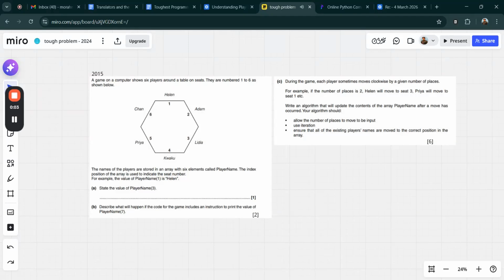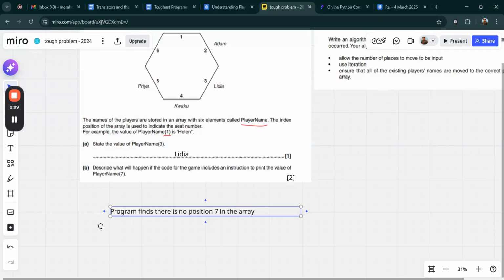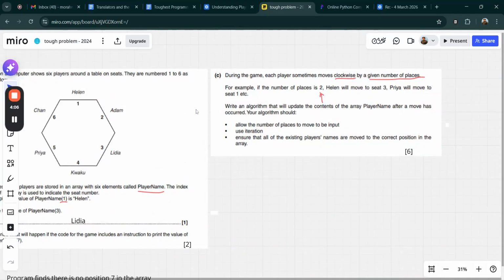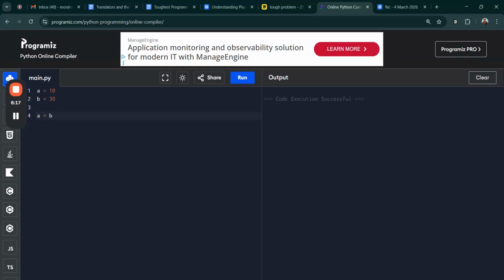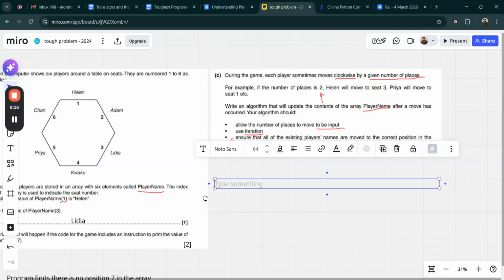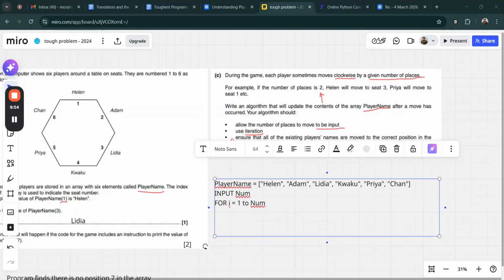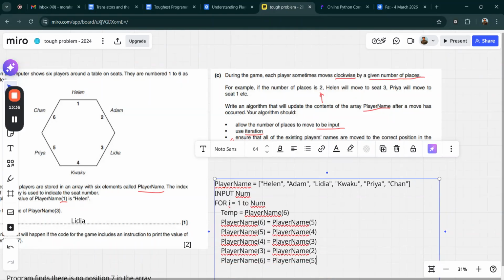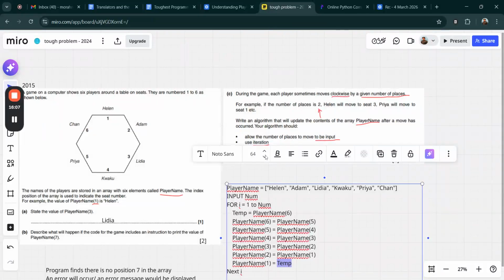OCR GCSE CS Paper 2 (2015): Toughest Programming Question Solved 💻🔥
📚 OCR GCSE Computer Science Paper 2 (2015) – Toughest Programming Question

In this video, we solve one of the toughest programming questions from the OCR GCSE Computer Science Paper 2 (2015 exam).

This is a real past paper question. I break it down step by step and walk through the full solution so you can understand exactly how to approach difficult exam questions.

🧠 What you’ll learn:

* How to approach the toughest OCR Paper 2 questions
* How to break down complex problems clearly
* How to structure your solution in an exam

💡 Exam Tip:
Pause the video and try solving the question yourself before watching the solution.

📌 Perfect for:

* OCR GCSE Computer Science students
* Students revising for Paper 2
* Anyone aiming for higher marks in programming

📌 More toughest OCR GCSE past paper questions coming soon!

OCR GCSE computer science 2015
OCR paper 2 2015 programming
OCR GCSE toughest programming question
GCSE programming hardest questions
OCR CS past paper 2015
computer science GCSE revision
OCR paper 2 coding question